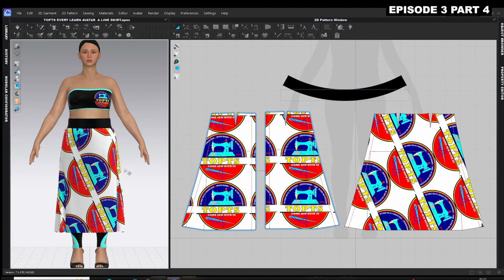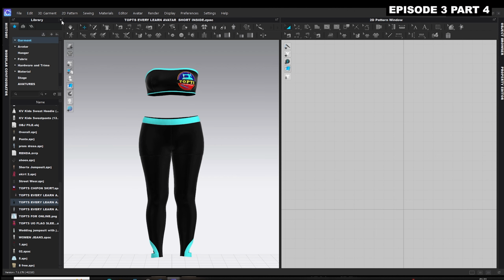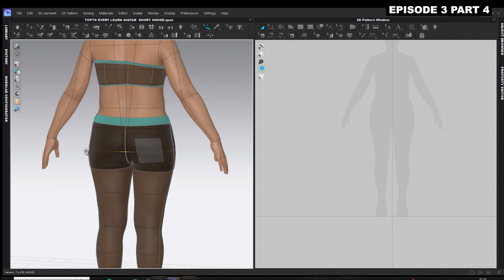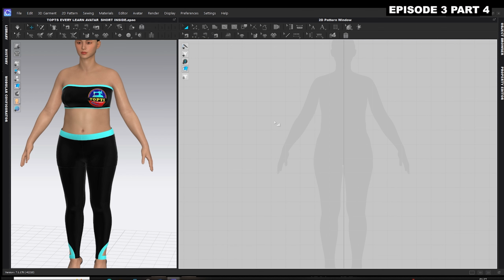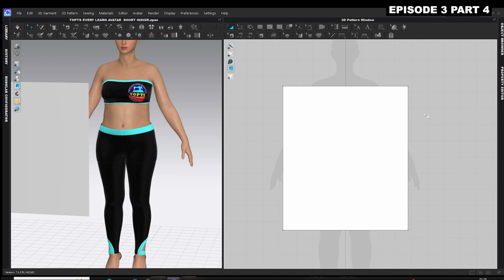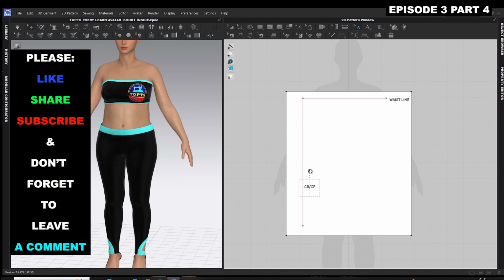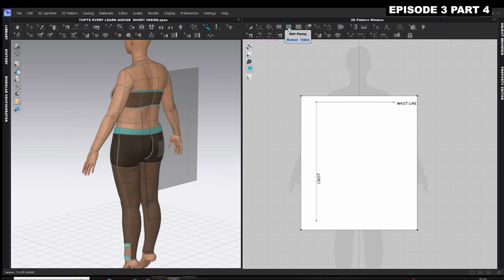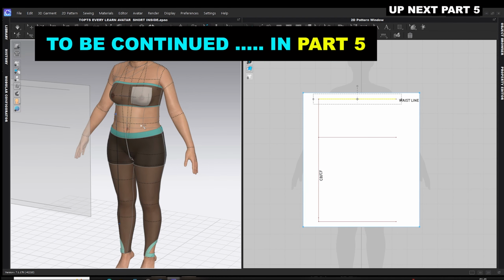How to Create your first pattern in 3D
EPISODE 3 PART 4 How to Set Up CLO 3D and Start Your First Project
Welcome to TOPTS Tailoring Studio, where traditional craftsmanship meets digital innovation.
We’re building the future of African fashion — one stitch and one simulation at a time.
Learn CLO 3D from the basics to advanced pattern design, garment construction, and virtual fitting.
Discover real tailoring techniques — from hand-sewn garments to digital fashion workflows.
Watch tutorials, design challenges, fashion history stories, and full production vlogs from our Kampala-based studio.
Whether you’re a student, designer, or tailor ready to explore 3D fashion, this channel helps you master the tools to create, simulate, and showcase professional designs with confidence.
TOPTS Tailoring Studio – Sewing Dreams into Reality, Digitally and by Hand